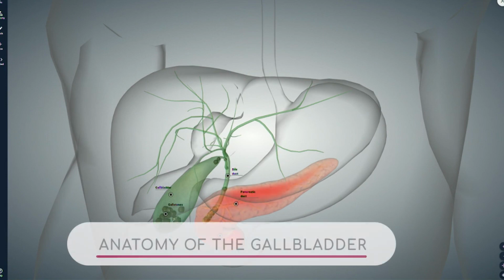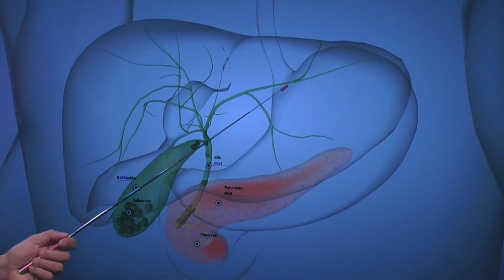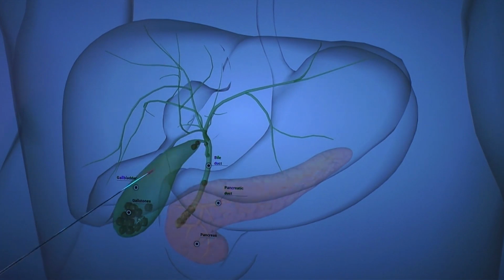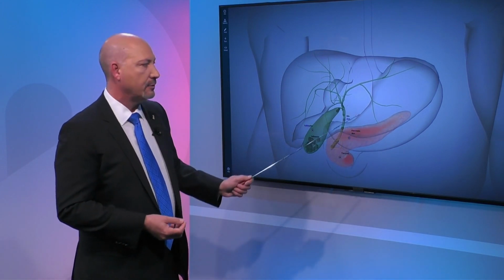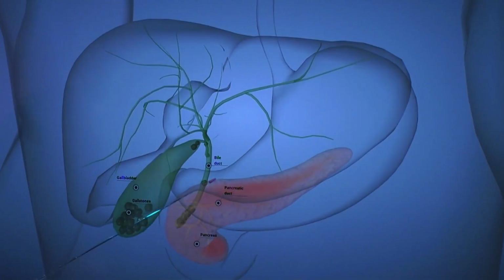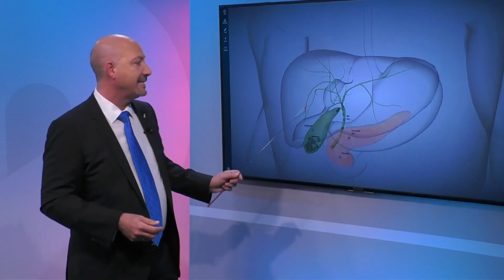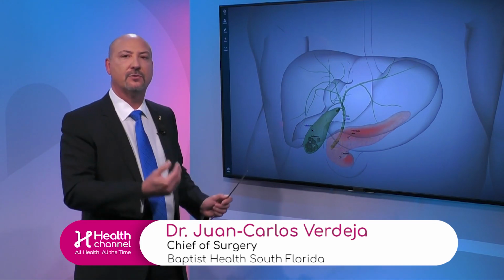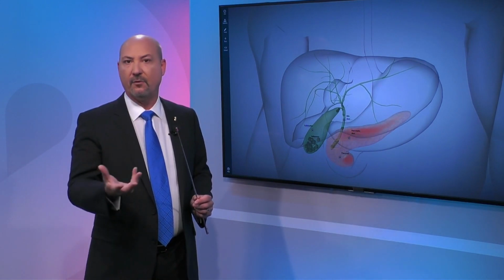Gallbladder: Anatomy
How does the gallbladder work? Dr. Juan-Carlos Verdeja, General Surgeon with West Kendall Baptist Hospital, talks about the function, location and anatomy of the gallbladder and how it works as a part of the biliary tract.